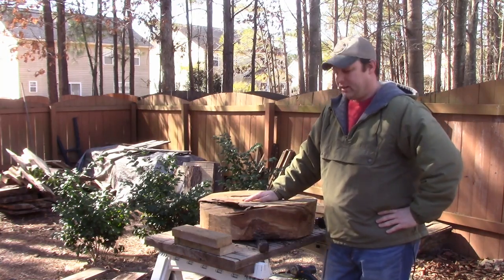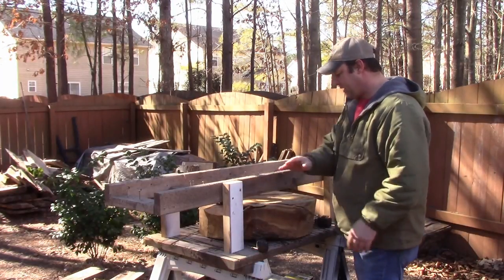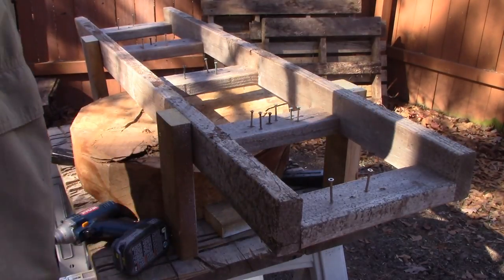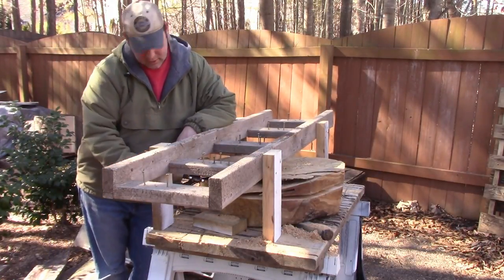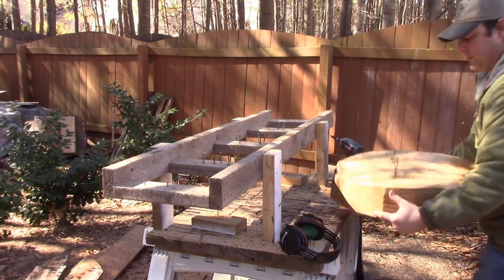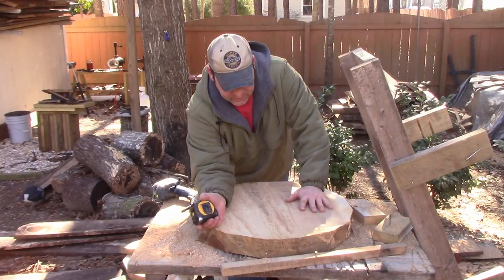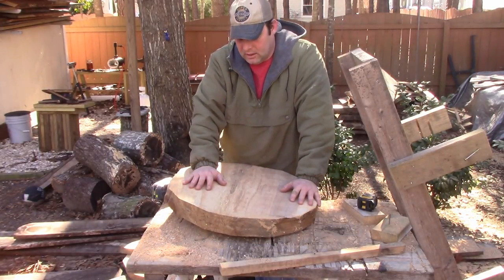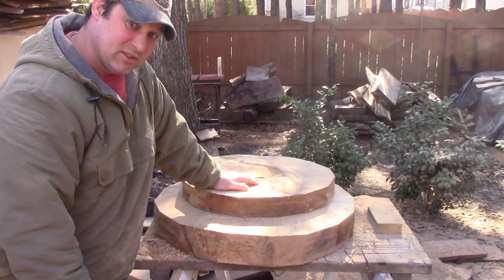Huge Bowl Blanks on the Alaskan Saw Mill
The big bowl blanks that I cut in a previous video were to dangerous to put on the lathe as they were. In this video I cut them down parallel using my Alaskan saw mill.